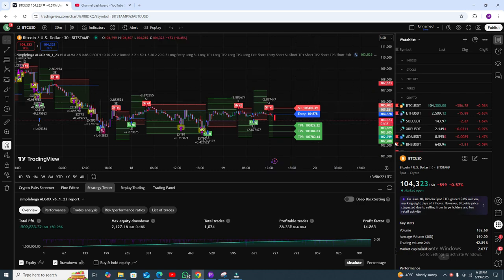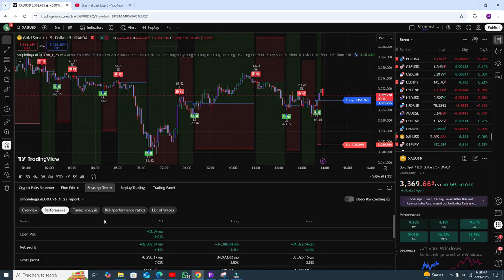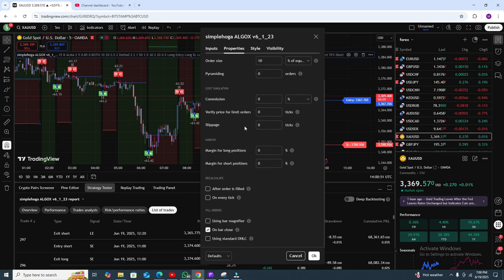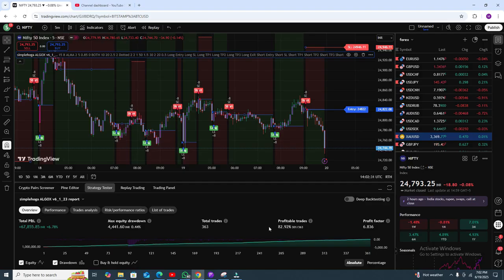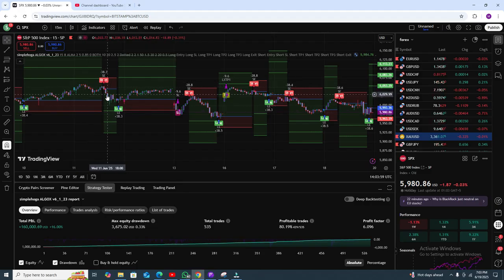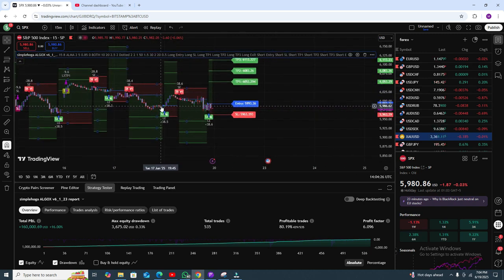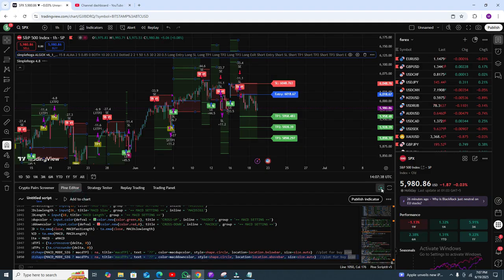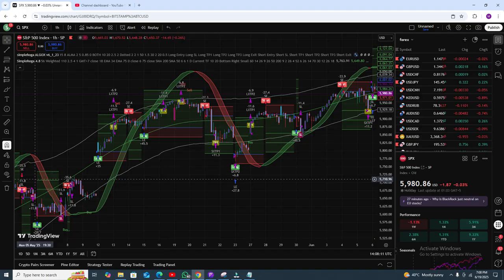One TradingView Indicator That Work on Every Market | AlgoX V6 | Best Buy Sell Indicator Tradingview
In this video, I reveal one powerful TradingView indicator that works consistently across every market and every timeframe — Simple Hoha AlgoX V6.

Whether you trade Forex, Gold (XAUUSD), Crypto, Indices, or Stocks, this indicator adapts perfectly to different market conditions. AlgoX V6 is designed to help traders identify clear trend direction, precise entries, and strong confirmations without clutter or confusion.

You’ll see how this best TradingView indicator performs on multiple timeframes, making it suitable for scalping, intraday trading, and swing trading. If you’re tired of switching indicators for different markets, this video will change how you trade.

This setup is ideal for traders looking for:

A single indicator for all markets

Clean, non-repaint signals

Reliable performance on any timeframe

A simple yet professional TradingView strategy

Watch till the end to understand how AlgoX V6 can improve your trading consistency and decision-making.

🔹 Indicator Used

Simple Hoha AlgoX V6

TradingView Platform

🔹 Works Best For

Forex Trading

Gold (XAUUSD)

Crypto Trading

Indices & Stocks

Scalping, Intraday & Swing Trading

Any Timeframe (1m to HTF)

Your Searches For:

buy sell indicators
tradingview indicators for beginners
trend analysis tradingview
best technical indicators tradingview
tradingview strategies
top buy sell indicators
tradingview trading tools
effective tradingview indicators
tradingview market analysis
tradingview signal indicators
best buy sell signals
tradingview indicator reviews
best trading indicators for stocks
trading indicators for day trading
buy sell indicator
buyindicators
trendindicators